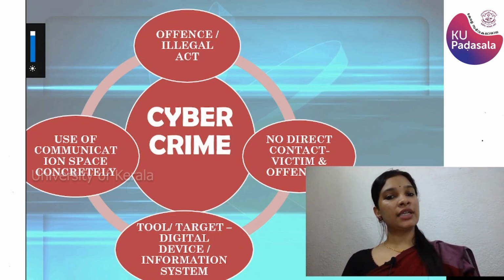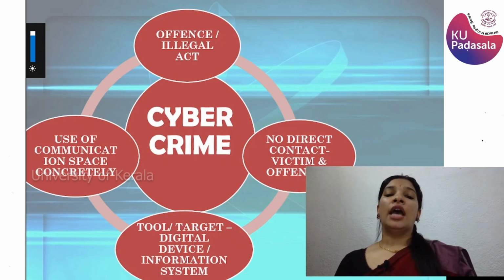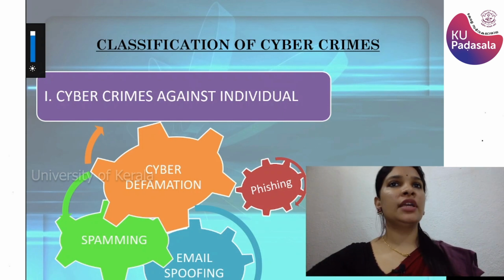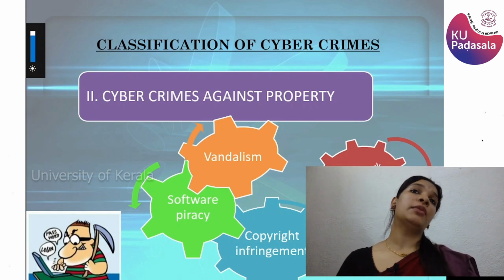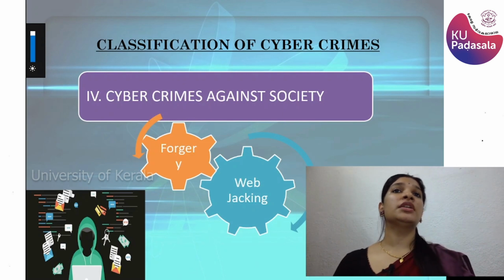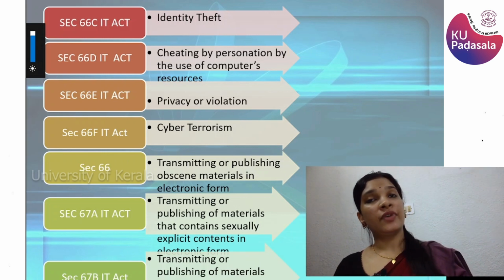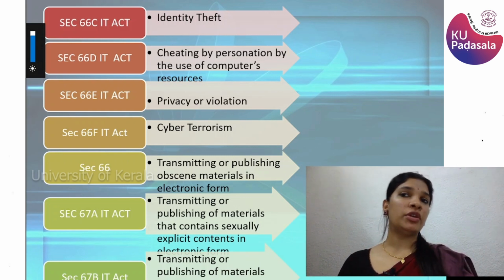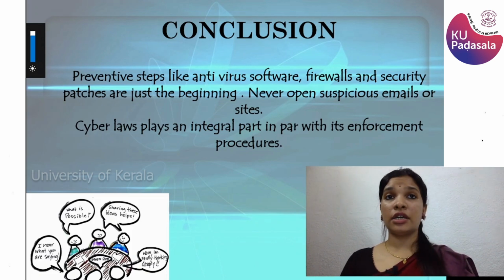Cyber Crime & Cyber Law in India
Ms. Parvathy S Shaji, Lecturer, Department of Law